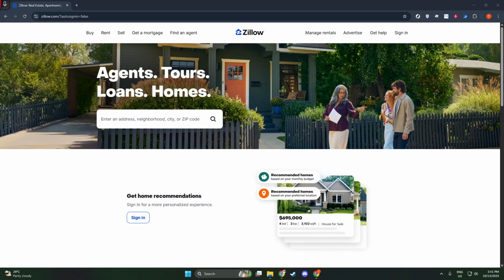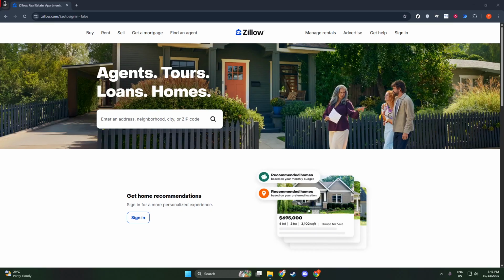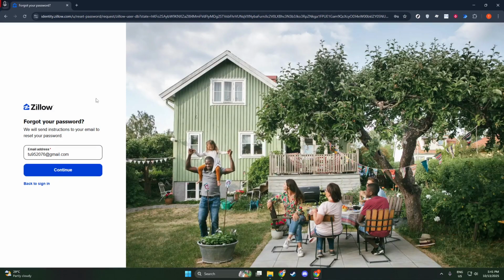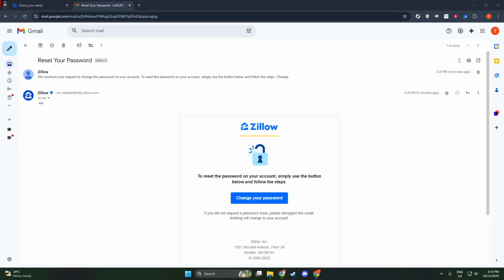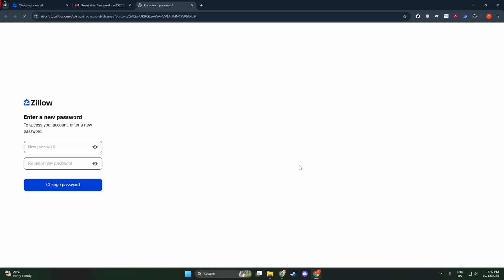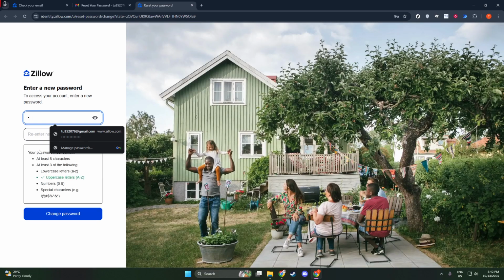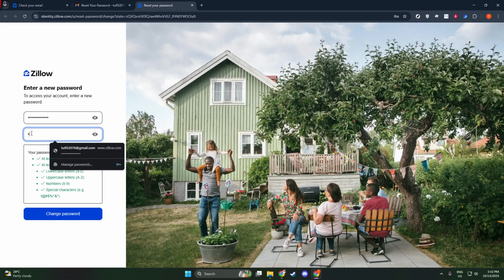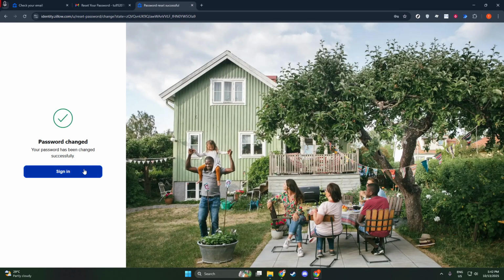How to Reset Zillow Account Password | Step-by-Step Tutorial 2025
In this video, we’ll show you how to reset your Zillow account password quickly and securely. You’ll learn how to use the “Forgot Password” feature on both the Zillow app and website, receive the password reset email, and create a strong new password. We’ll also cover tips for keeping your account secure, troubleshooting if you don’t receive the reset email, and updating your saved login information on other devices.